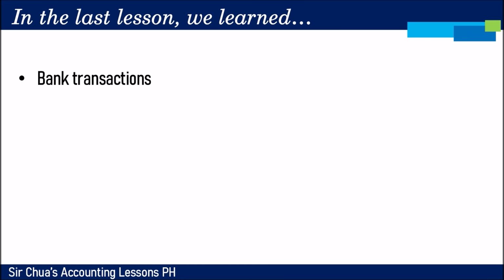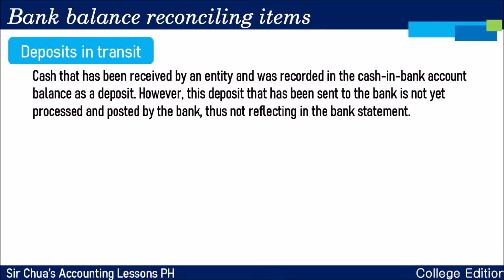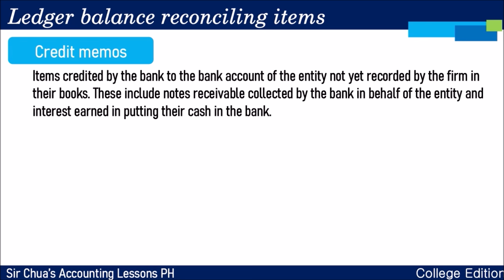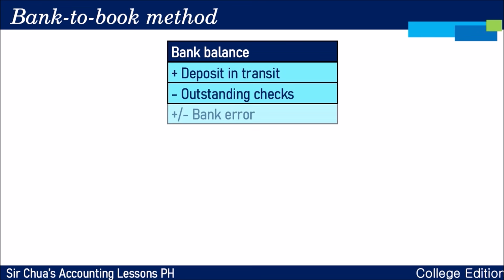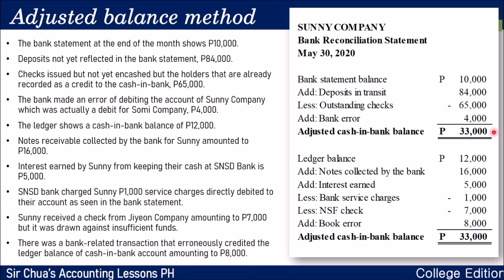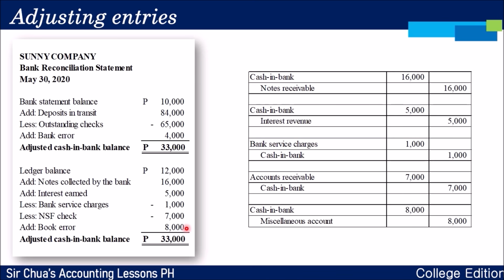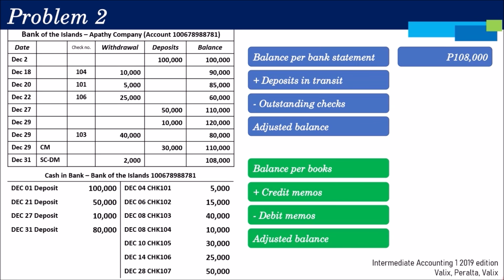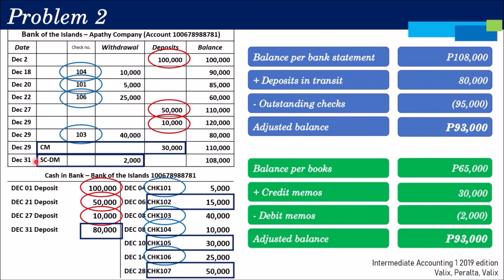[FABM2] Lesson 042 - Bank Reconciliation Statement [Tagalog]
FUNDAMENTALS OF ACCOUNTANCY, BUSINESS, AND MANAGEMENT 2

Lesson 042
Bank Reconciliation Statement

No handout for this video.

Kevin Troy M. Chua, CPA, CPP